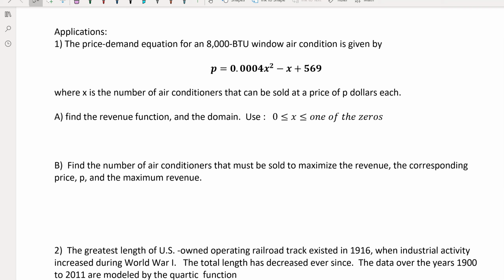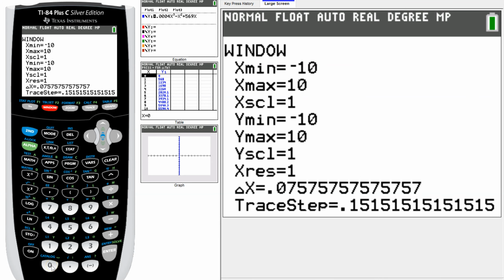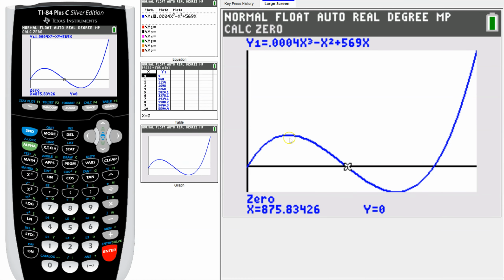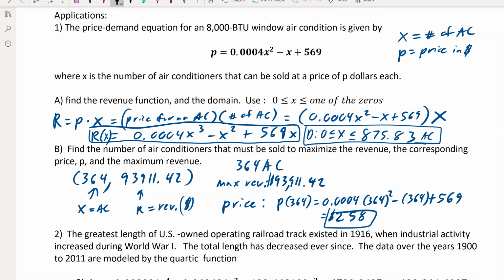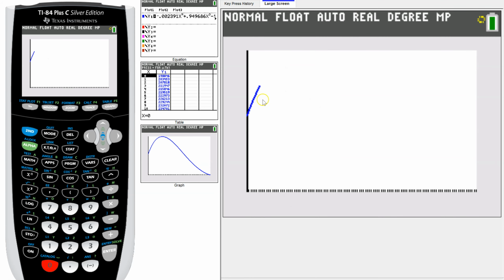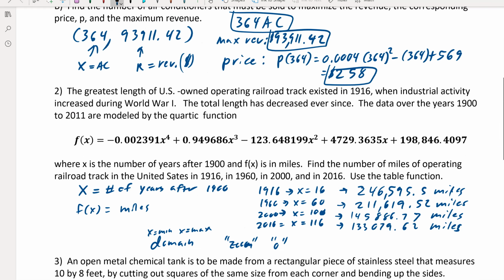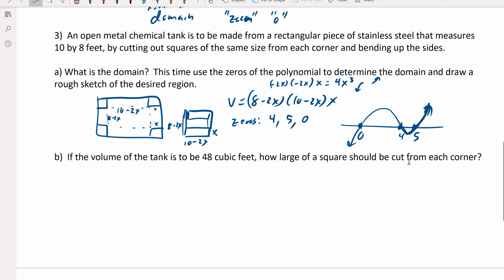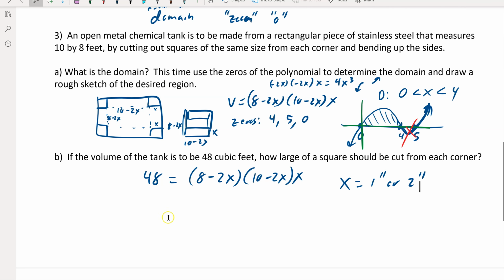4 1 f applications of polynomials